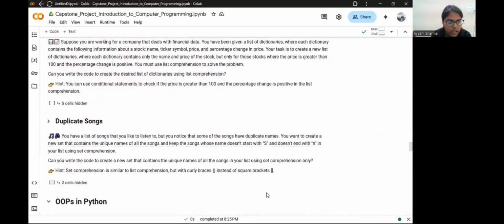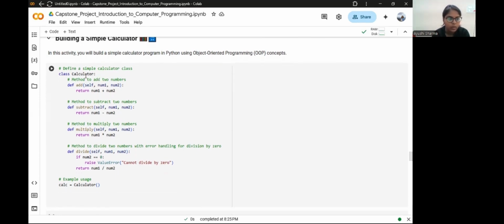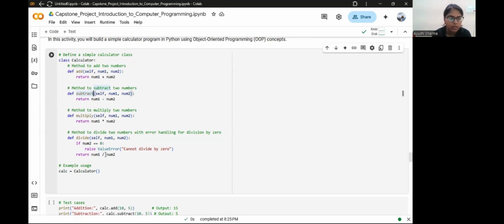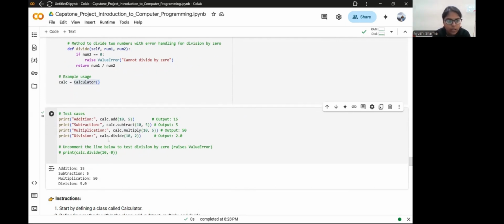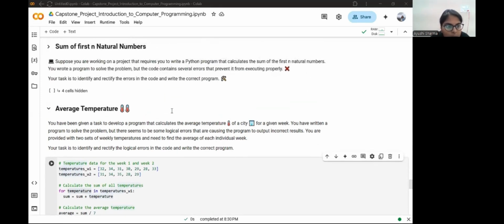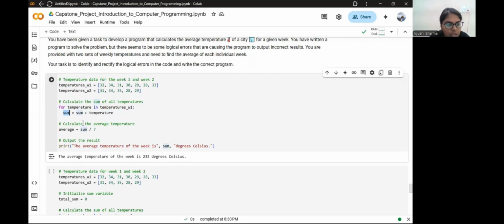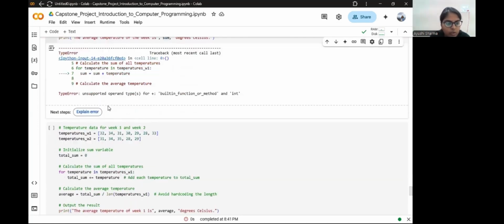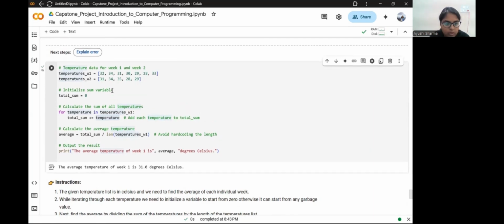Full Stack Data Science and AI by Alma Better - Module 1 Project (Evaluated and Passed)- Part 2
Hi Guys,
Find my evaluated project for Full Stack Data Science and AI Course Module 1 at Alma Better. The video features the five questions and their solutions to be presented in a Video to the evaluators of Alma Better Project 1 - Introduction to Python Programming Module.